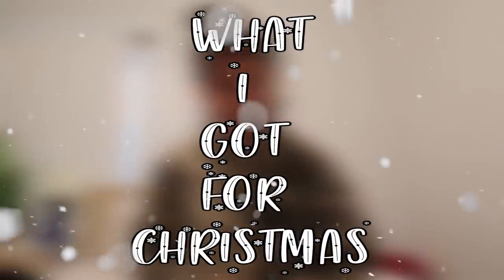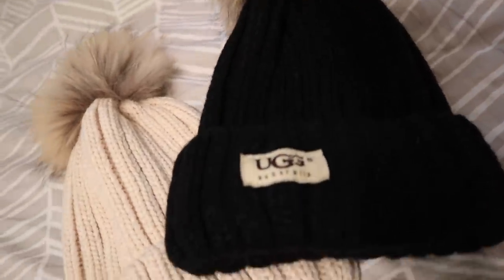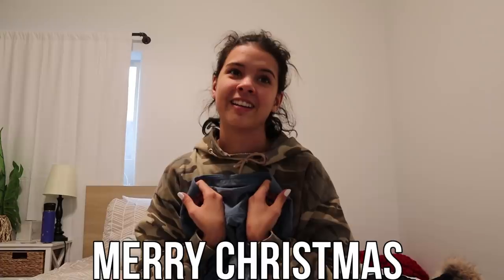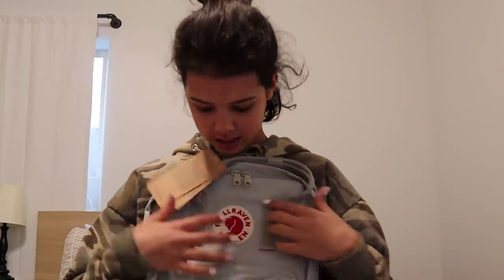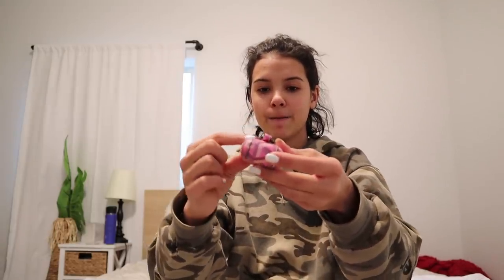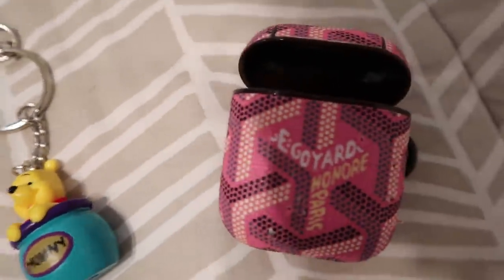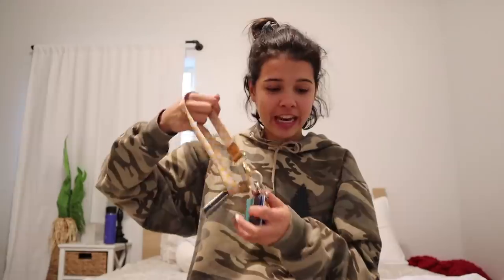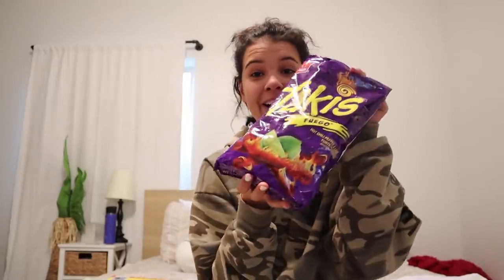what I got for CHRiSTMAS 2019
This years Christmas was amazing! Here is what I got for Christmas 2019!

**musical.ly**  @klaileaj